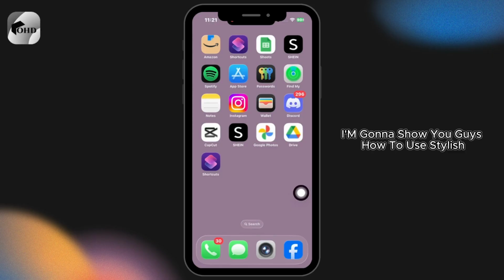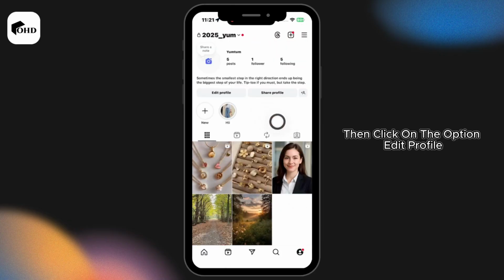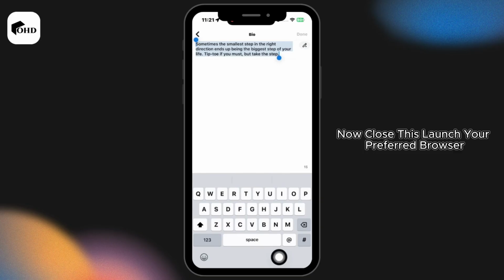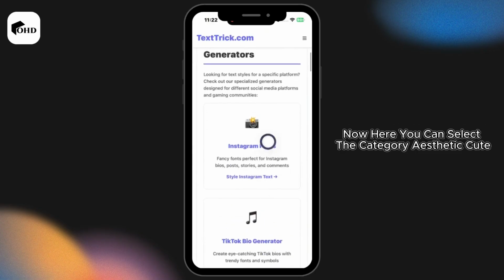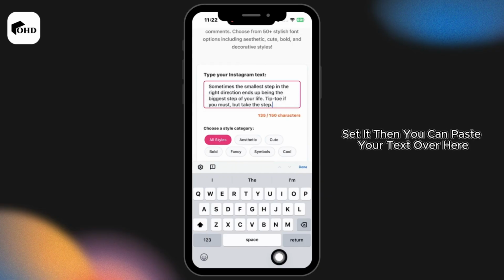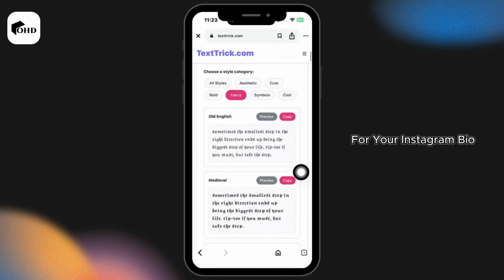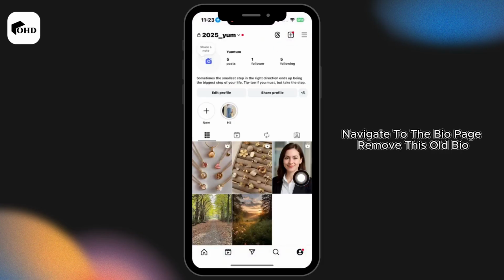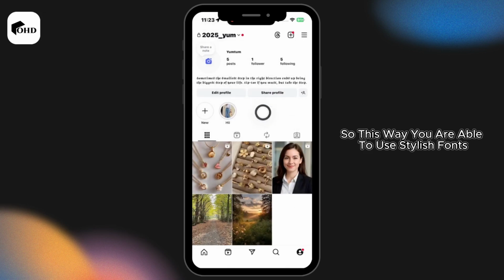How to Use Stylish Fonts in Your Instagram Bio in 2025 – Easy Instagram Bio Tricks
Want to make your Instagram bio stand out with stylish fonts? In this quick guide, we’ll show you how to use unique fonts in your Instagram bio to grab attention and make your profile pop in 2025. Learn the easiest tricks to add personality, style, and flair to your Instagram profile in just a few steps!

Timestamps:
00:05 - Intro: Why Stylish Fonts Matter on Instagram
00:20 - How to Access and Copy Cool Instagram Fonts
00:40 - Adding Fonts to Your Bio Without Apps
01:00 - Tips for Using Fonts to Make Your Profile Unique

Quick Tips:

Use stylish fonts to stand out in searches and followers’ feeds

Mix fonts for creativity but keep readability in mind

Update fonts seasonally or for special occasions

Try different styles to match your profile theme